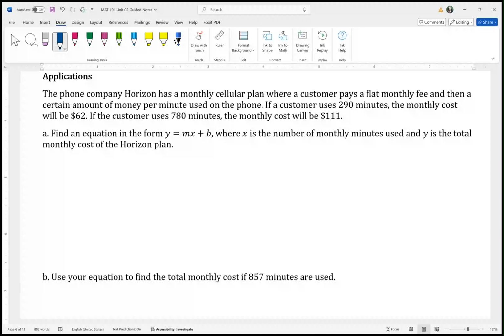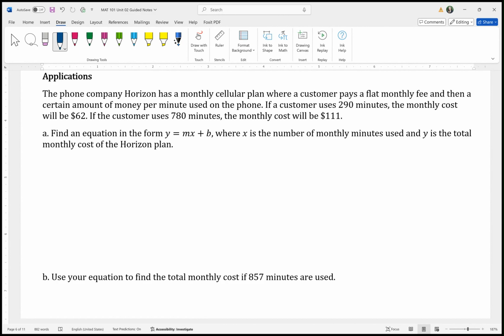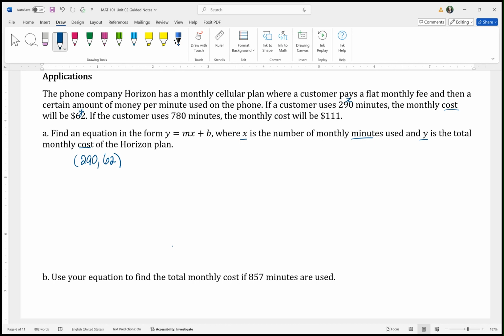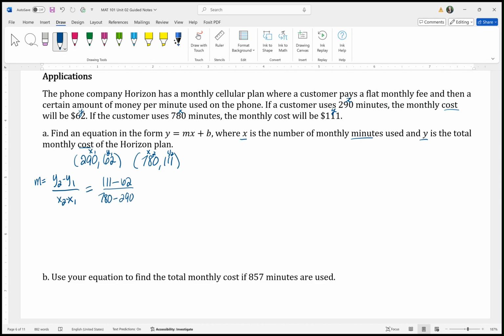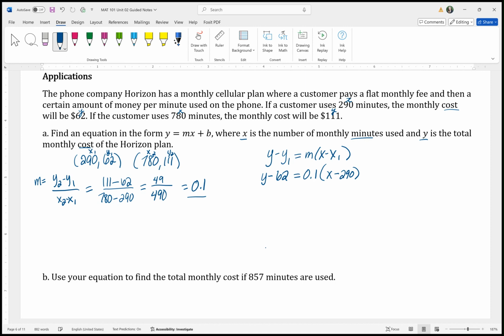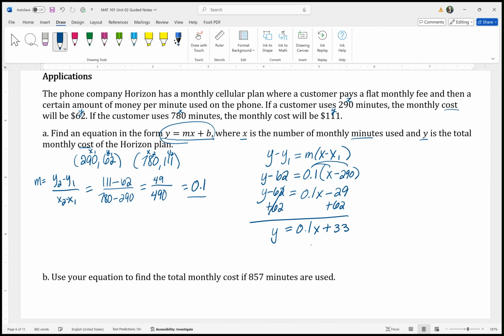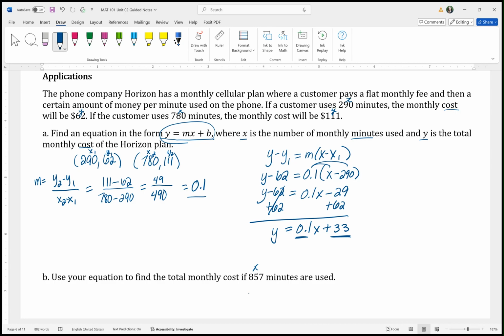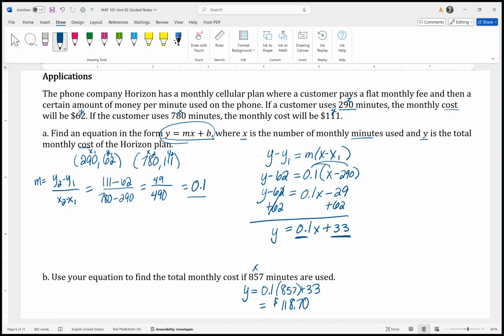Linear Application - Cell Phone Plan